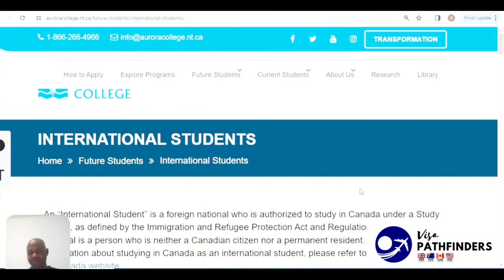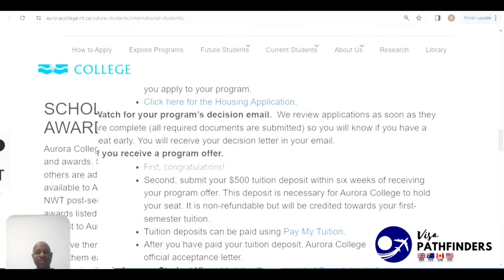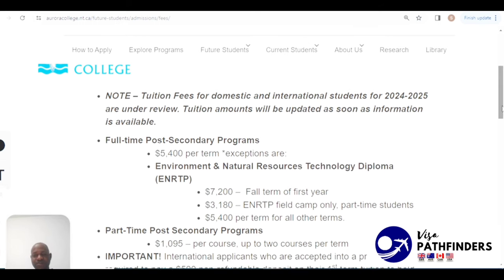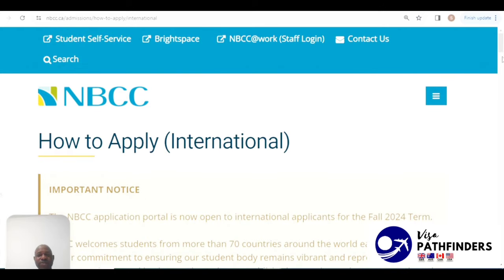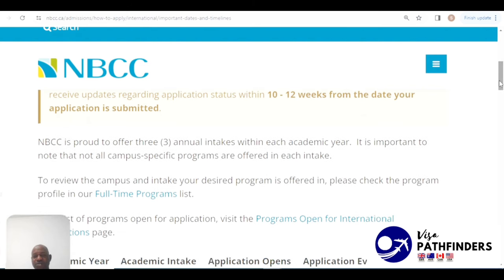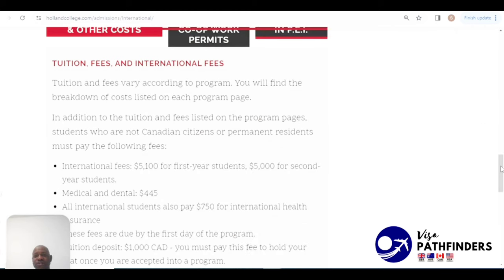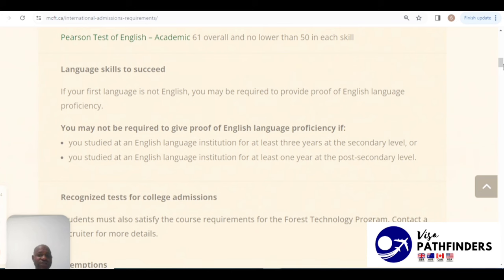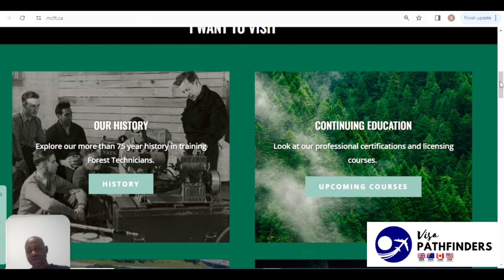Canada's CHEAPEST Colleges: NO IELTS, Low CGPA OK! International Students Welcome!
Canada's CHEAPEST College: NO IELTS, Low CGPA OK! International Students Welcome!

Attention Int'l Students! CANADA's CHEAPEST College! NO IELTS, Low GPA? We Got You!

Study in Canada for next to NOTHING! This college welcomes you with open arms (and NO IELTS or high GPA)!  Discover top programs, sprint your career, and SAVE BIG BUCKS!  Don't miss out!

📌 3 Jobs Applications + Free CV Enhancement:
Land Your Dear Job Today!

CHEAPEST COLLEGE in CANADA for International Students | No IELTS Required, Low GPA Accepted